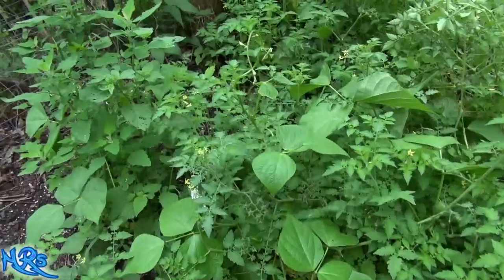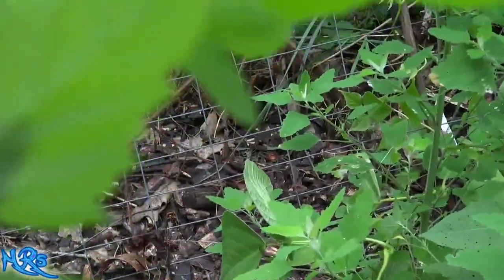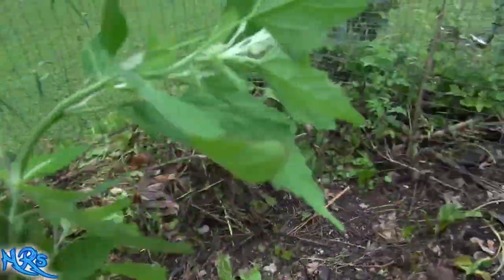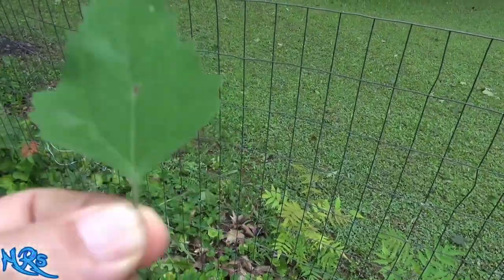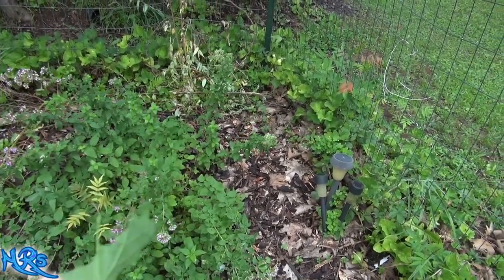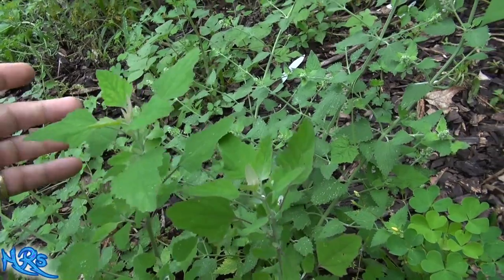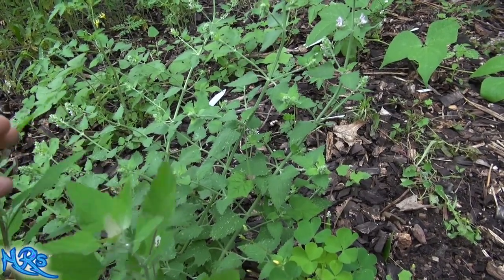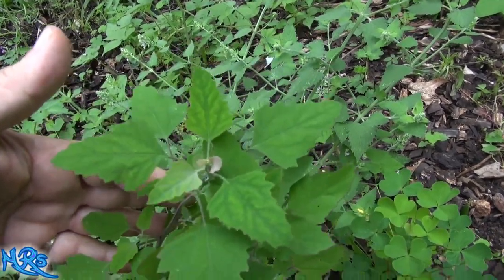⟹ lamb's quarters | Chenopodium album | Wild plants in your garden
Here's the lamb's quarters, Chenopodium album plant. "Its native range is obscure due to extensive cultivation, but includes most of Europe, from where Linnaeus described the species in 1753. Plants native in eastern Asia are included under C. album, but often differ from European specimens. It is widely introduced elsewhere, e.g. Africa, Australasia, North America, and Oceania, and now occurs almost everywhere in soils rich in nitrogen, especially on wasteland."

BUY SEEDS HERE:
⟹ Dandelion - 5000 Seeds

⟹ Dandelion Herb (Taraxacum officinale) 10,000 Seeds

⟹ Italian Dandelion / Chicory Wildflower (Cichorium intybus) 10,000 Seeds

⟹ Garnet Stem Dandelion (Cichorium intybus) 500 seeds

⟹ French Dandelion Seeds

⟹ Mullein - 4000 Seeds

⟹ Stinging Nettle - 5000 Seeds

⟹ Foxglove Yellow - 1000 seeds

⟹ Flower Seed Collection - 10 Packets

⟹ 100% Organic, Premium Potent Mullein Leaf - 1oz

⟹ Verbascum Mix - 5000 Seeds

⟹ White Dandelion (Taraxacum albidium) 50 Seeds

⟹ Blue Chicory Flower 100 Seeds

⟹ CATALOGNA EMERALD ENDIVE 1000 SEEDS

Though cultivated in some regions, the plant is elsewhere considered a weed. Common names include lamb's quarters, melde, goosefoot, manure weed, and fat-hen, though the latter two are also applied to other species of the genus Chenopodium, for which reason it is often distinguished as white goosefoot. It is sometimes also called pigweed. However, pigweed is also a name for a few weeds in the family Amaranthaceae; it is for example used for the redroot pigweed (Amaranthus retroflexus).

Chenopodium album is extensively cultivated and consumed in Northern India as a food crop, and in English texts it may be called by its Hindi name bathua or bathuwa (बथुआ) (Marathi:चाकवत).